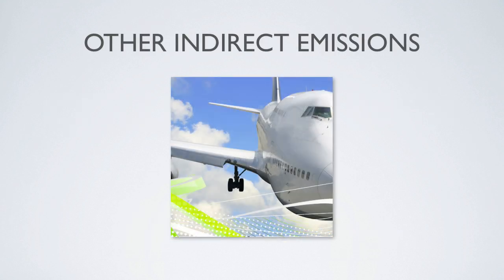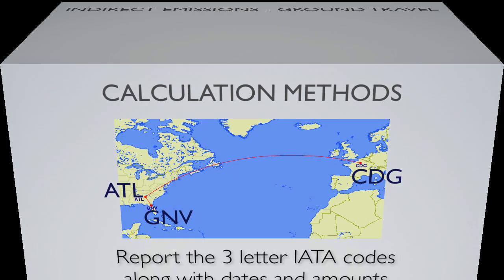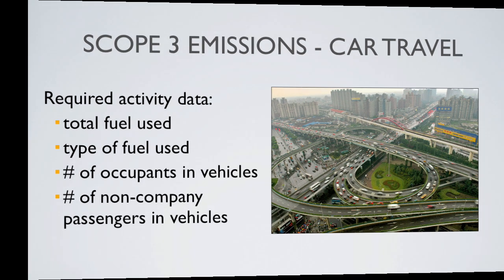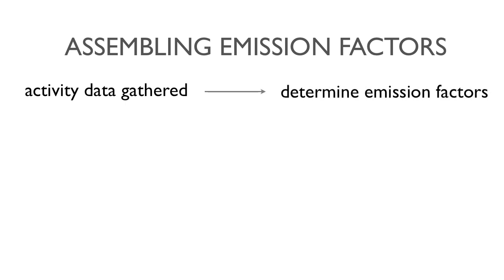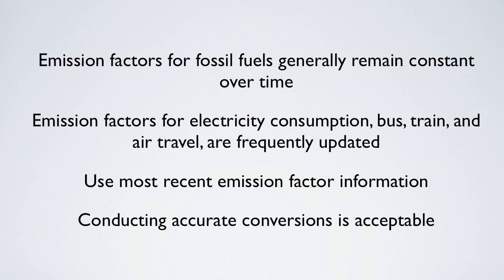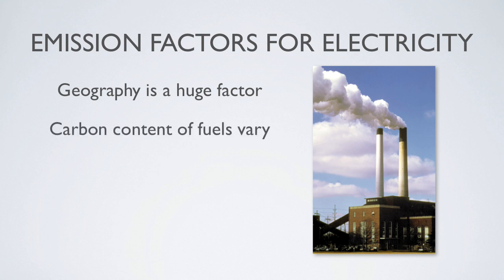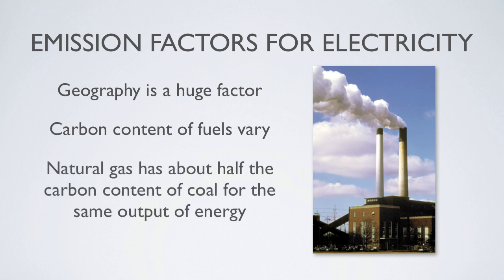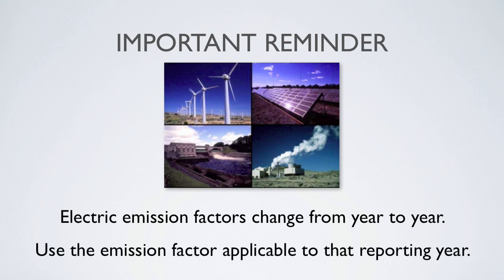GHG Accounting - Collecting Data - Part 2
This presentation introduces course participants to the fundamentals of calculating organizational greenhouse gas emissions.

Narrated by industry veteran and expert Mark van Soestbergen, the course was produced by CarbonSolutions as an open-source item for use at higher education institutions in their academic and continuing education programs.

For more on how to obtain PDH, CEUs and professional certification on this topic, for enrollment opportunities in your area.

010711  @ICBECarbonSolutions